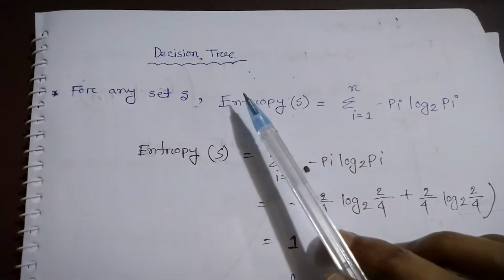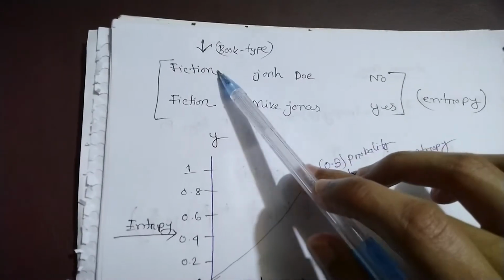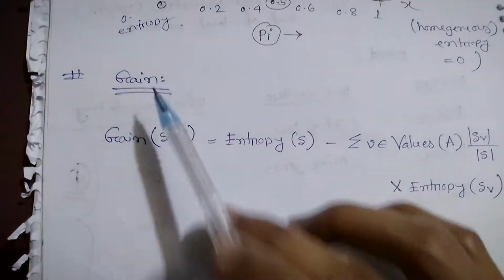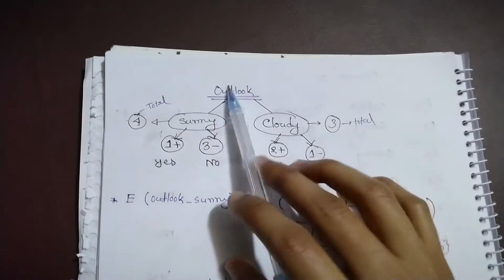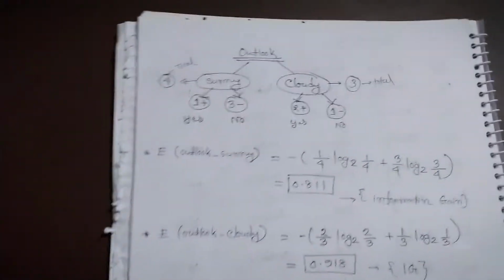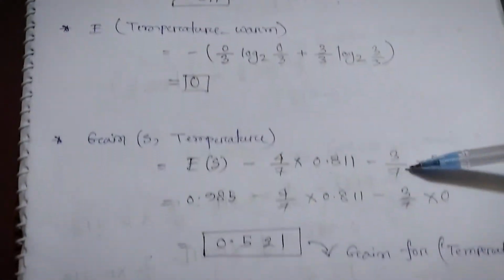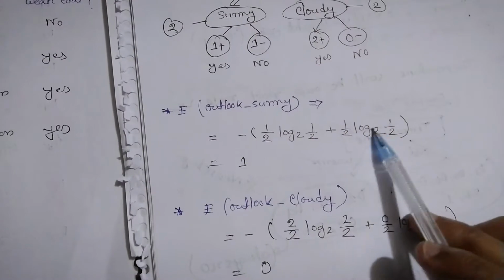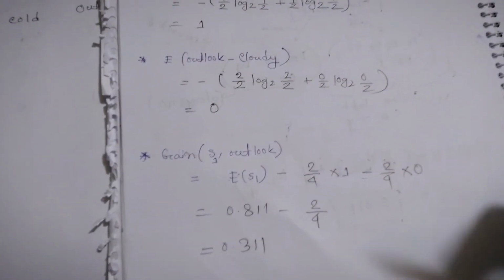Decision Tree Algorithm (Theory) || Easiest way || Machine Learning